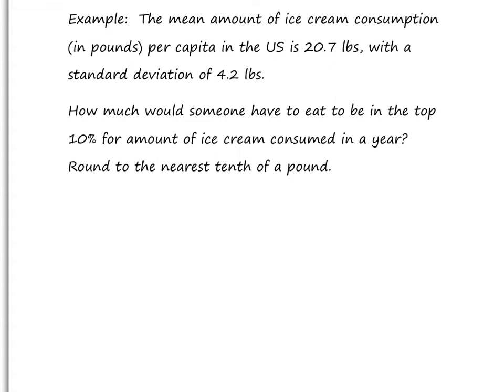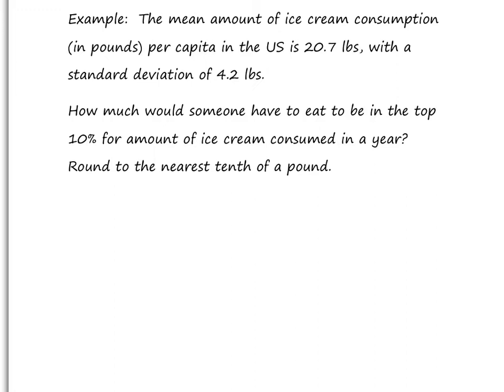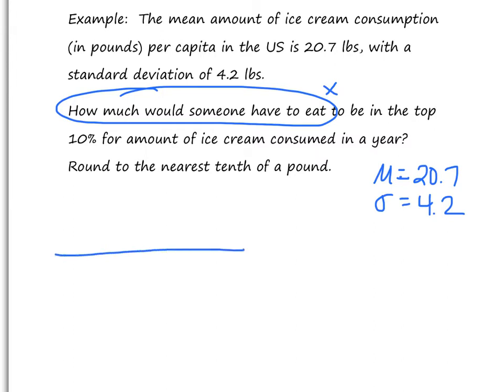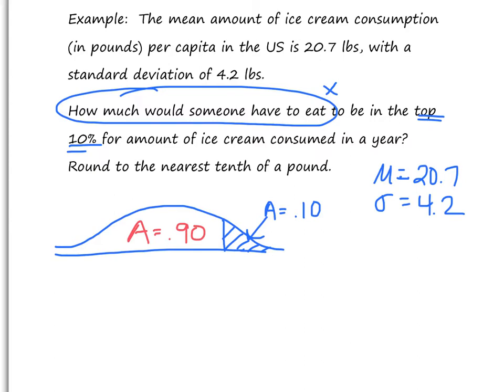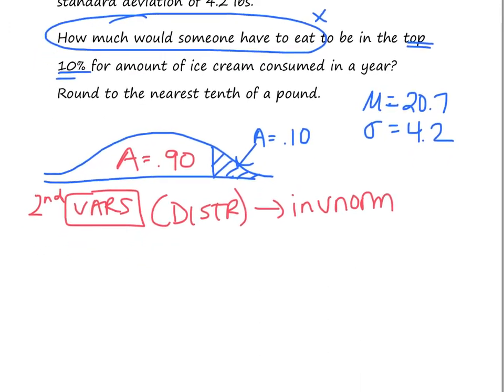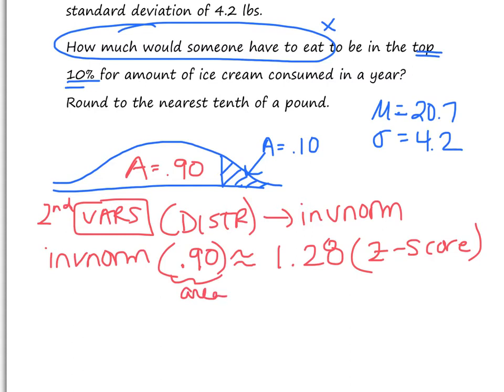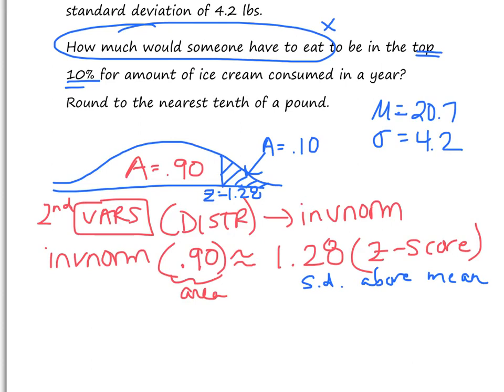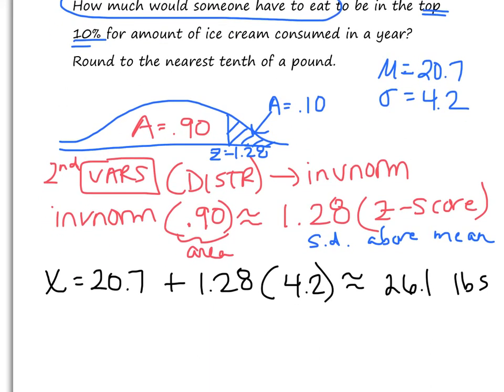finding x-values for a normal distribution